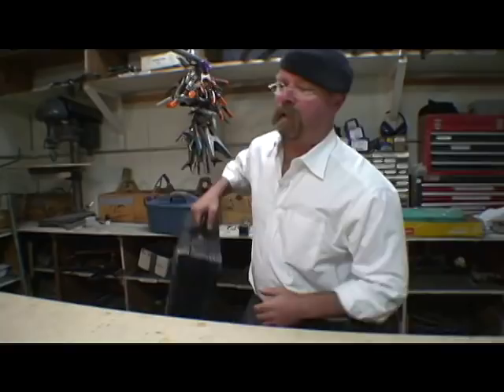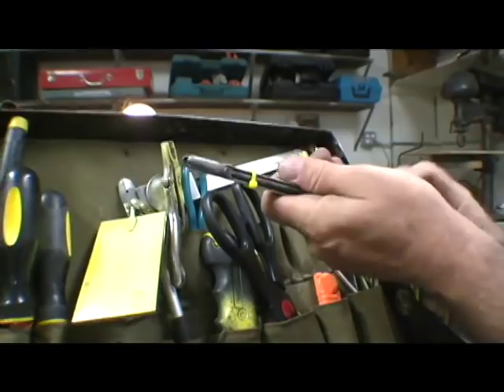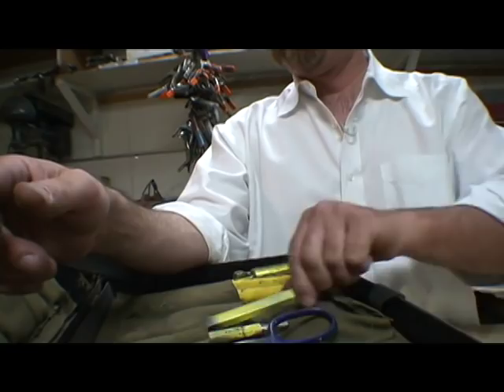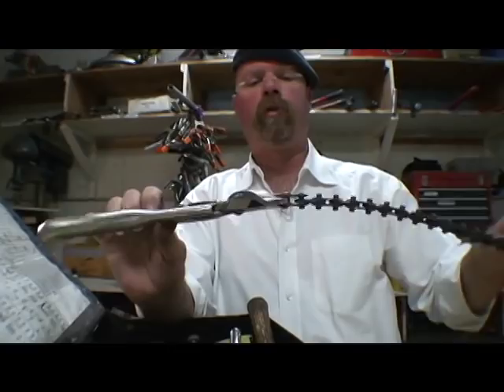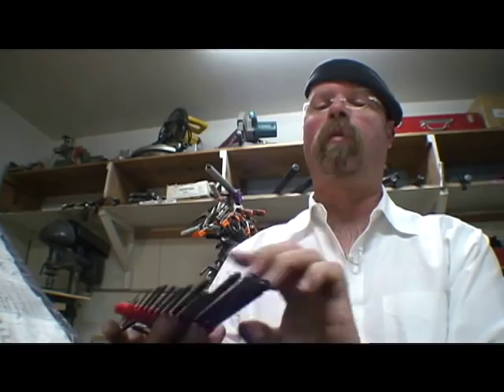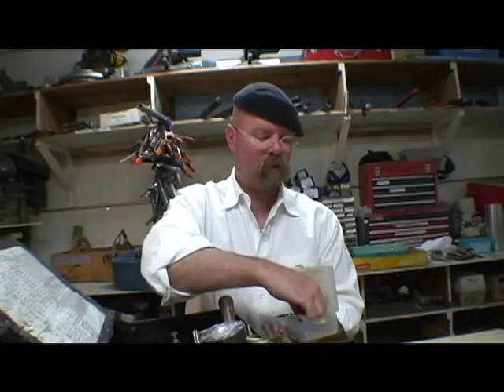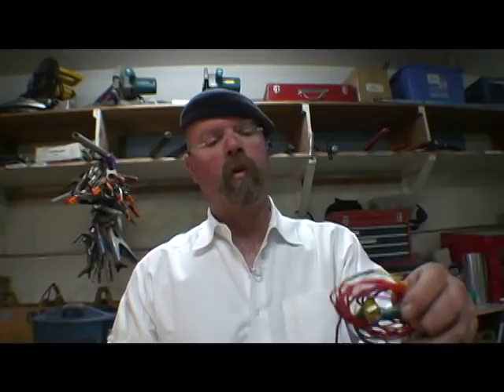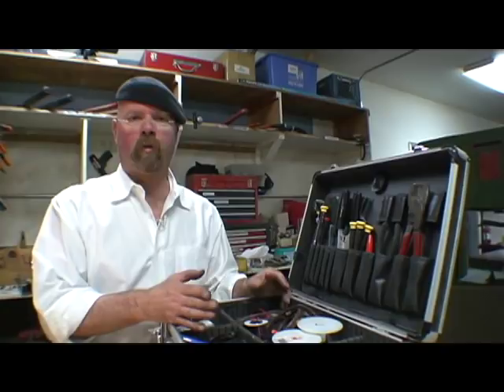M5 Industries - Jamie's Toolkit (2008)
Supplemental videos for the Mythbusters show, published on Discovery's website around 2008. They were removed many years ago, and I thought they were long gone, but I managed to rescue them via the wayback machine. Fade in/out transitions because this was originally split into 5 parts. This is the highest quality that was available, 640x480 @1500kbps. Archive.org mirror